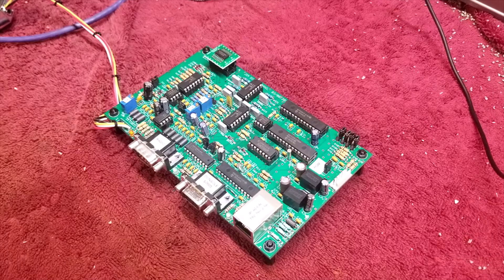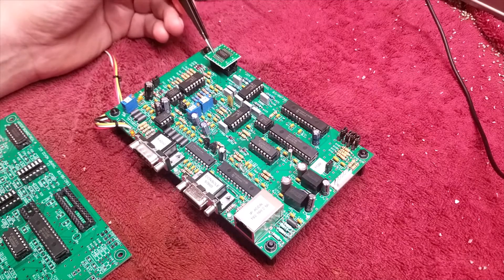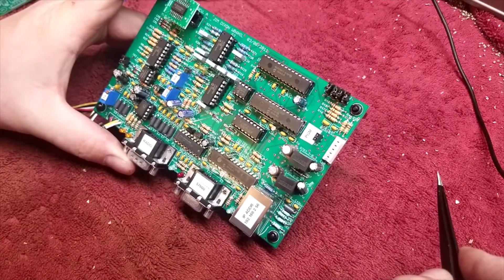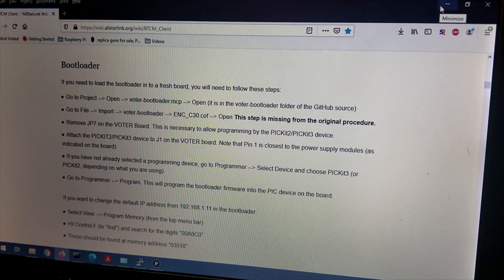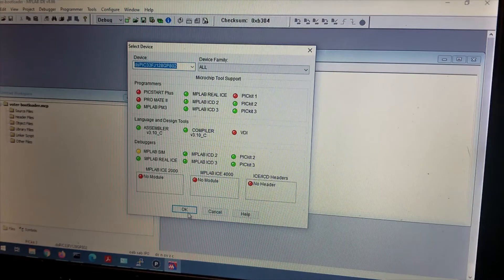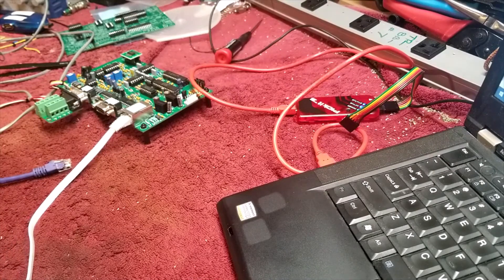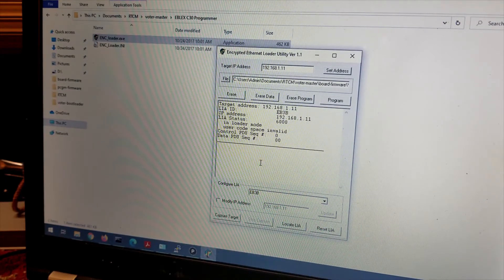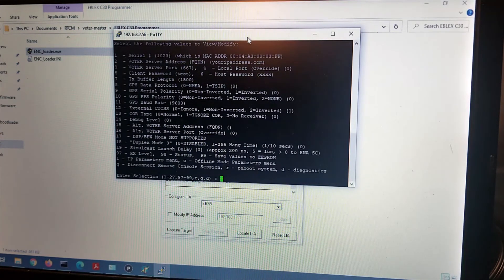Programming the PIC on the Allstar VOTER Board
This shows how to program a blank PIC controller with the bootloader and the firmware to make this VOTER Board function. This assumes you have completed building the board.

Link to the Allstar website concerning the written instructions, files and software needed to program the VOTER board. Download links for MPLAB are on the website as well.

This link is to download the entire voter project. This will contain the firmware and bootloader programming needed. Click on the green button that says "Code" and select "Download Zip" to download the entire project to your computer.

Amazon link to purchase the PICKit3 Programmer